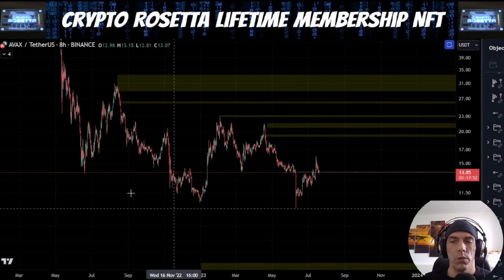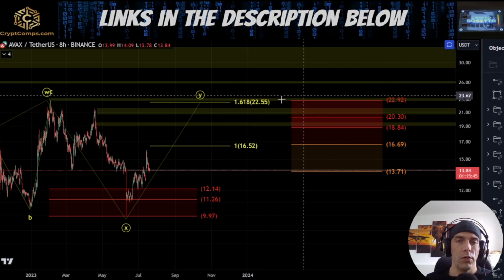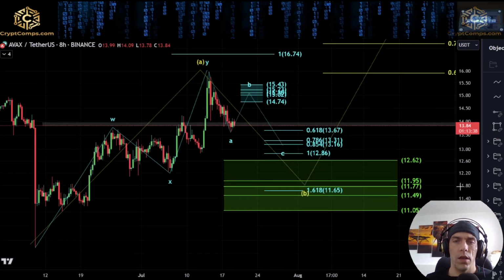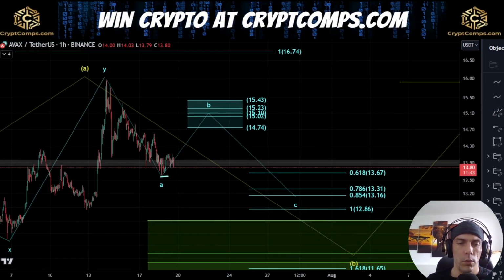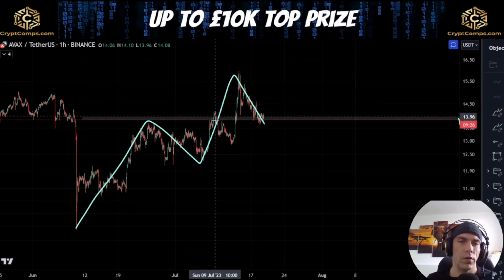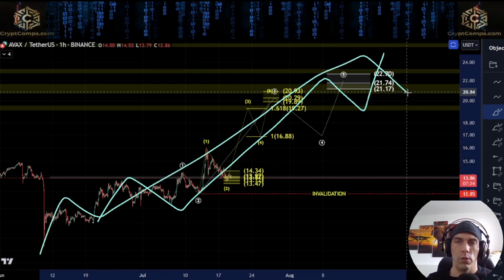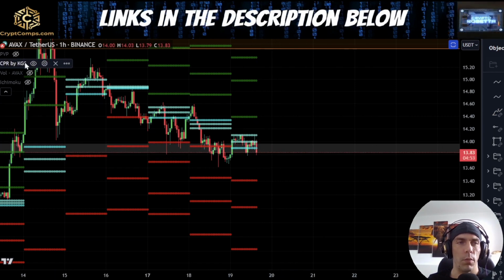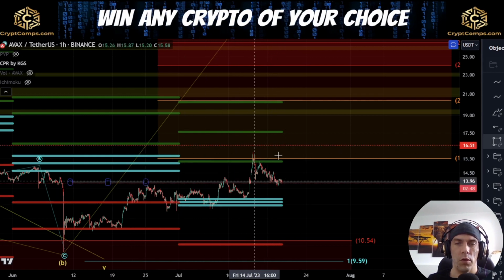⚠️GET READY⚠️ AVAX AVALANCHE Price UPDATE - Technical Analysis/Elliott Wave Analysis